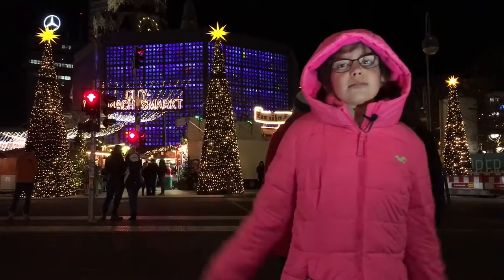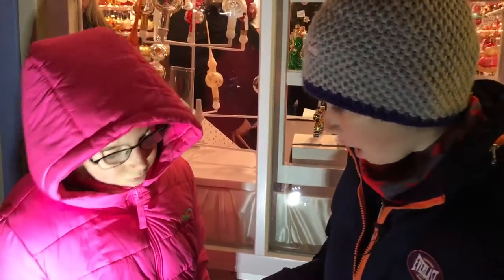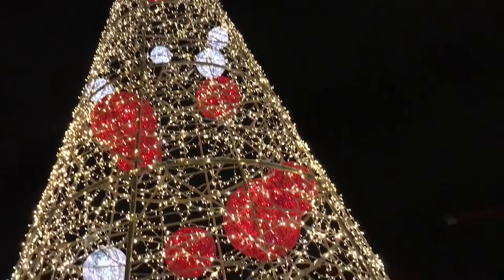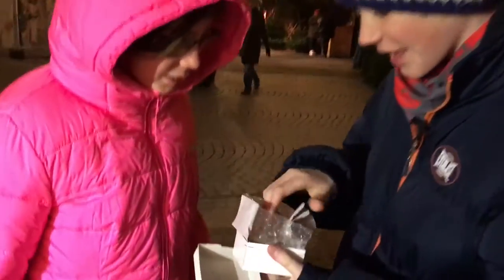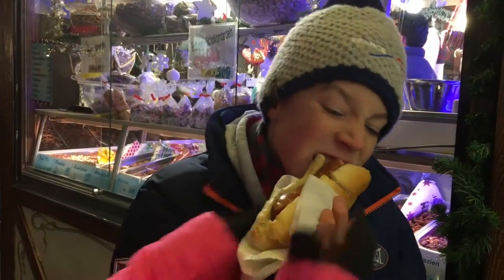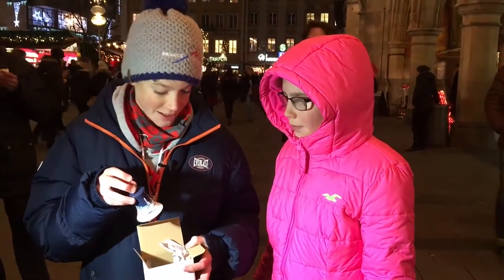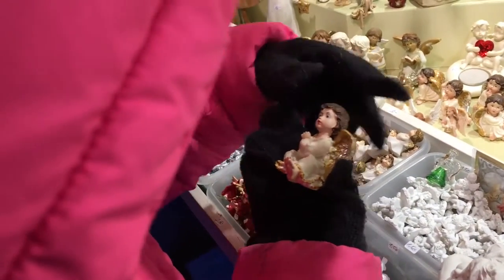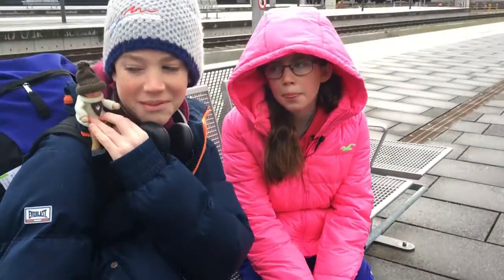Find Me a Bauble - Adventures in Top European Christmas Markets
It's not easy finding the perfect Christmas bauble but if you're going to find it anywhere it will be in the European Christmas Markets. We visited four markets in four days, in Berlin, Leipzig, Munich and Salzburg on a mission to capture the Christmas spirit and find the perfect bauble. It wasn't easy with so many exciting distractions but I think we managed it.